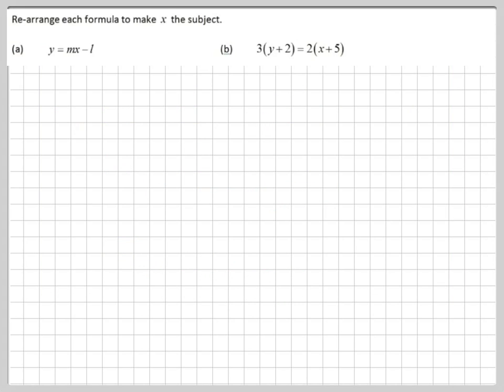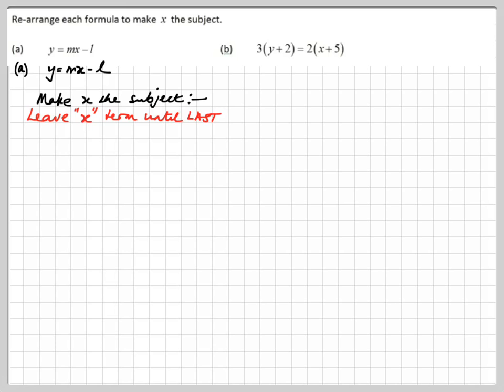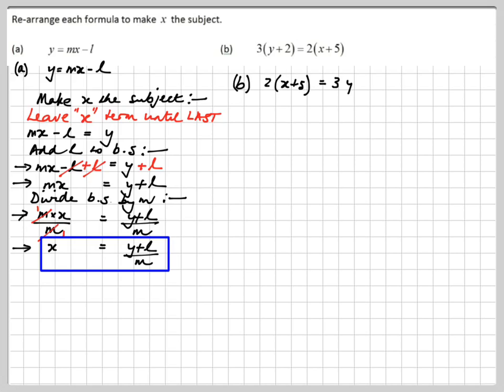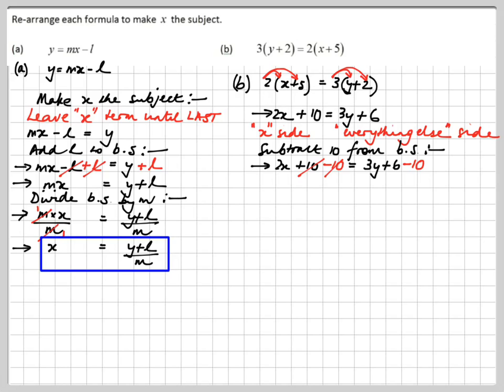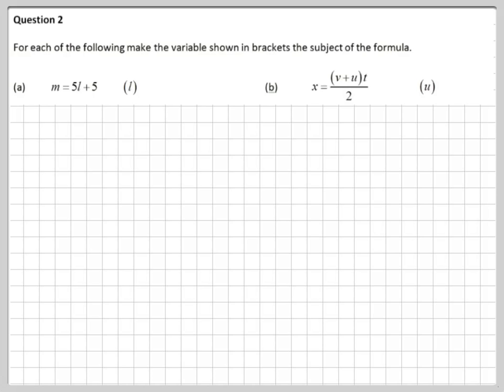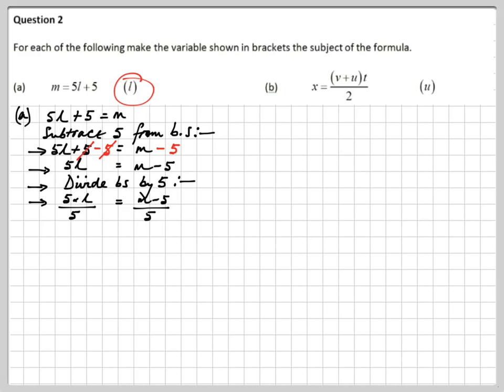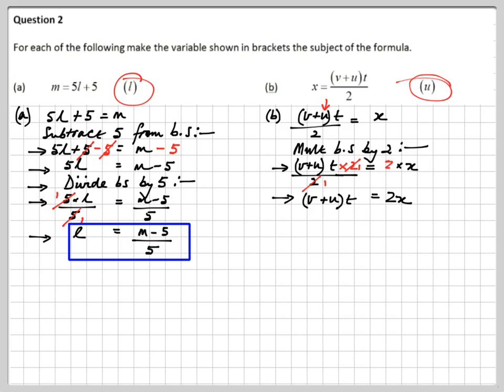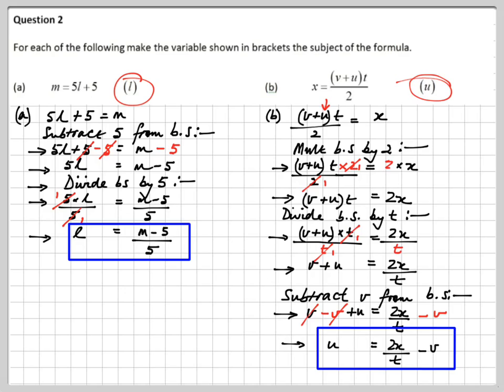9 Mathematics. Linear Equations. 4E - Re-arranging Formulae